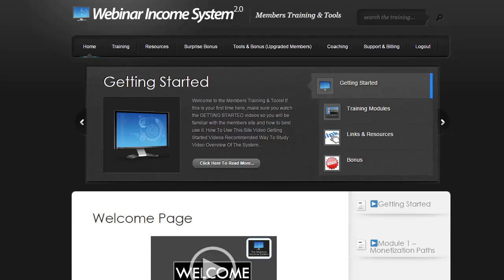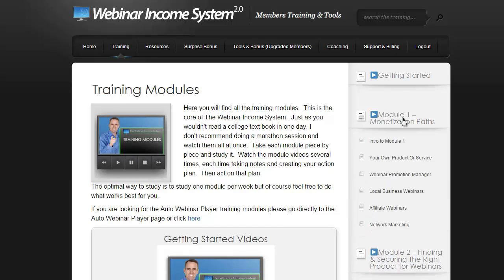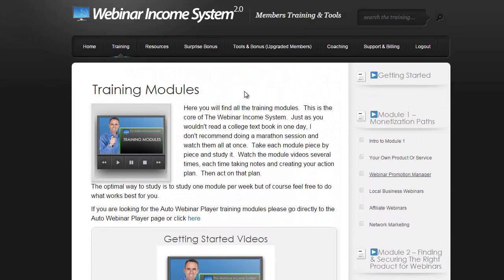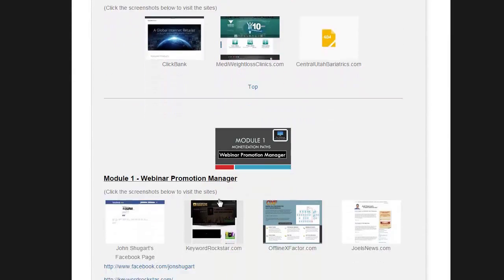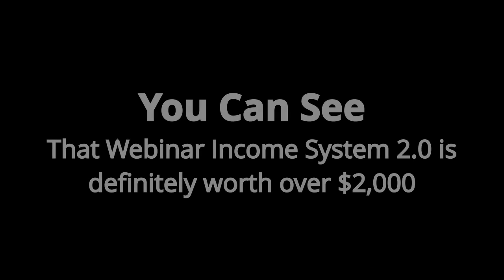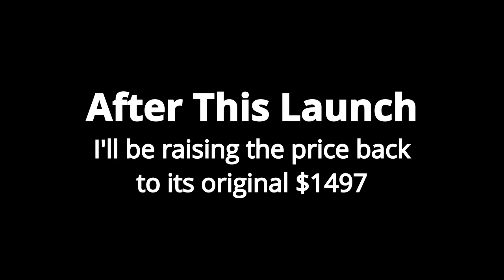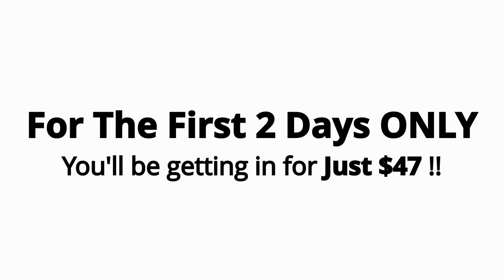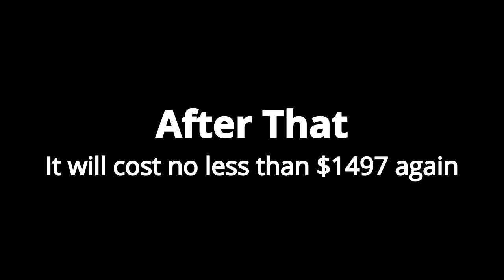Webinar Income System 2.0 Demo - Get $468K BONUS & BIG OFF